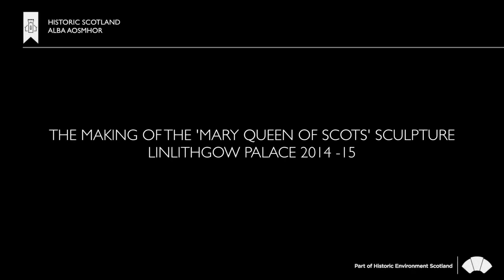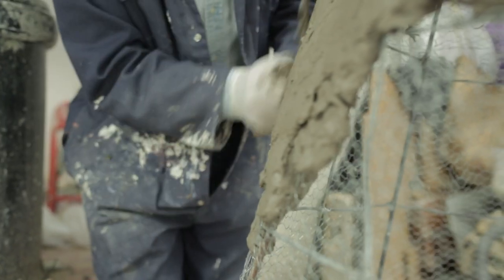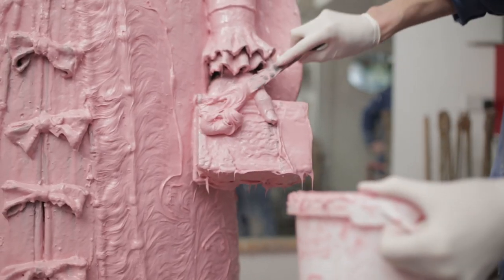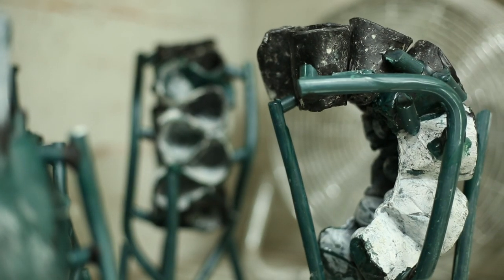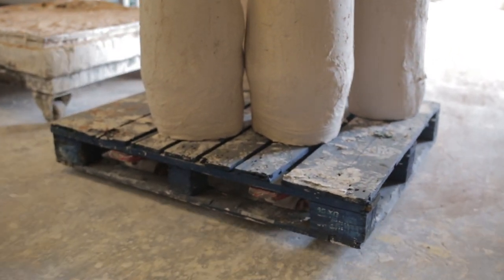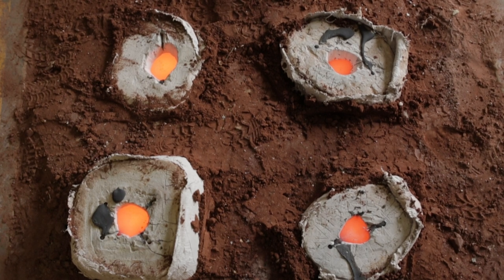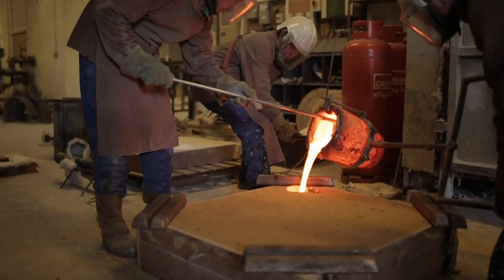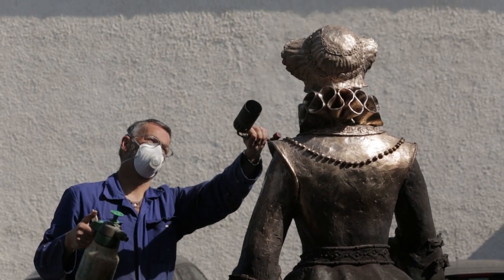The Making of Mary Queen of Scots statue (Part 2)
Find out how the statue of Mary Queen of Scots was made, from the clay moulds to the casting. The statue was unveiled at Linlithgow Palace in 2015.